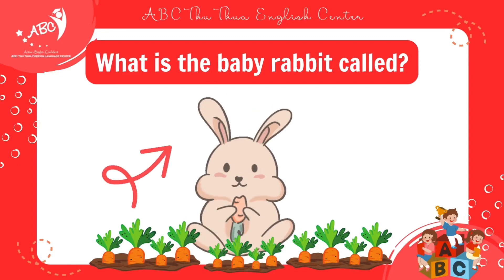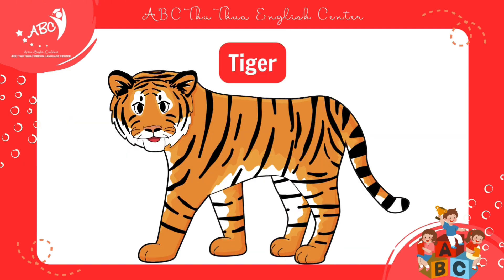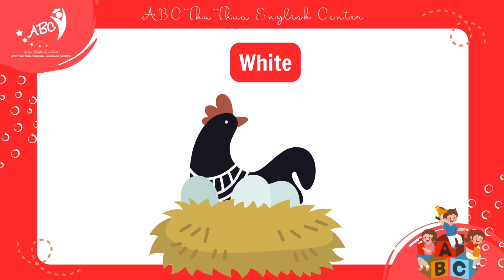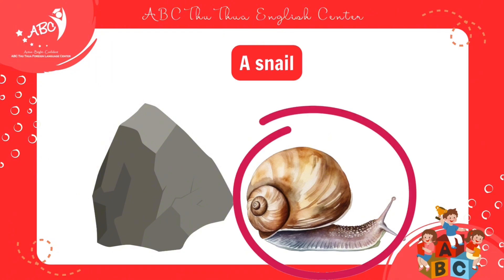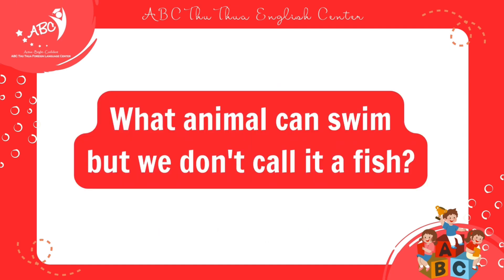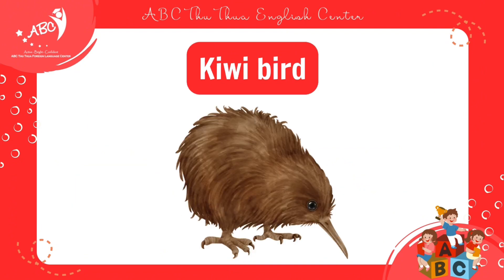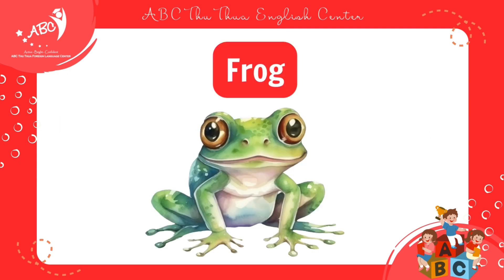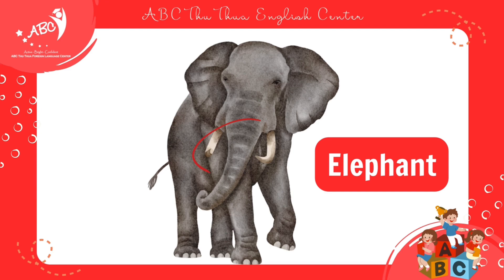Từ vựng tiếng Anh về động vật | Animals | English for kids | Tiếng Anh cho bé | ABC Thủ Thừa